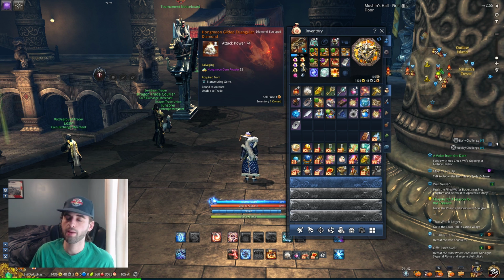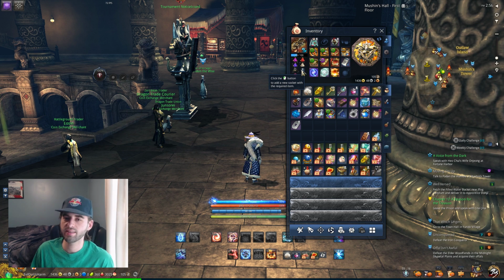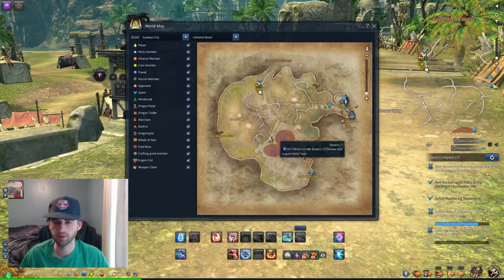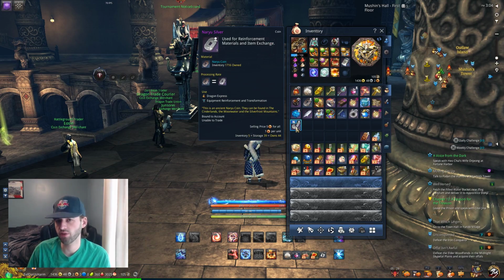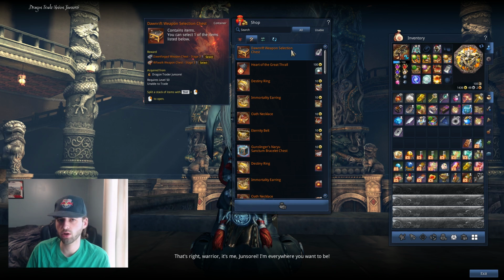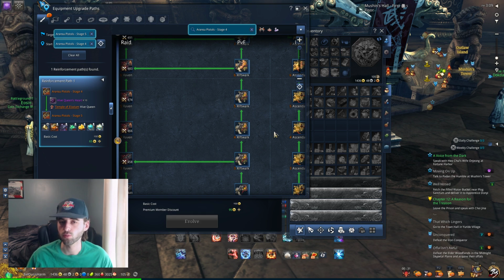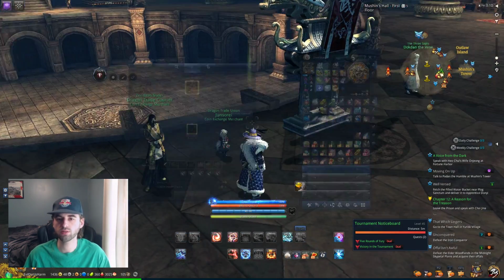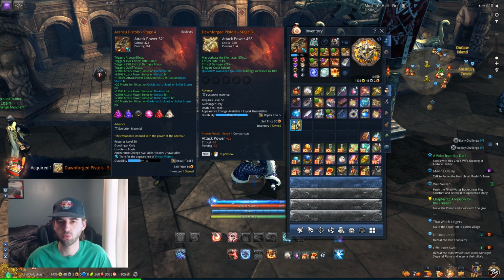[Blade and Soul] How to Get an Easy 8 Slot Weapon!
Don't ugprade your weapon until you have 8 slots!